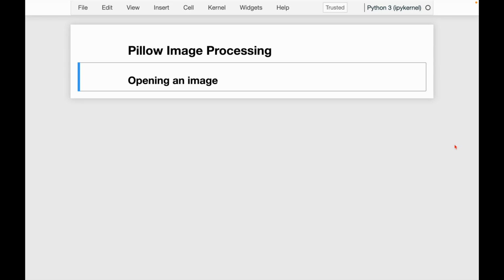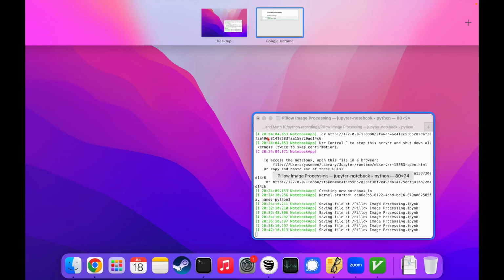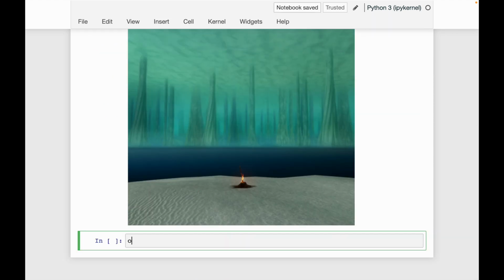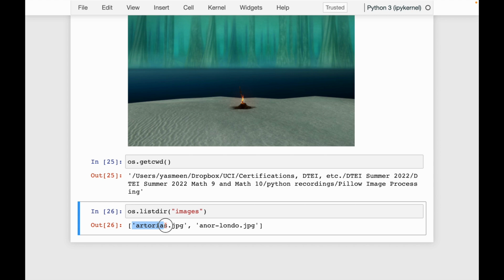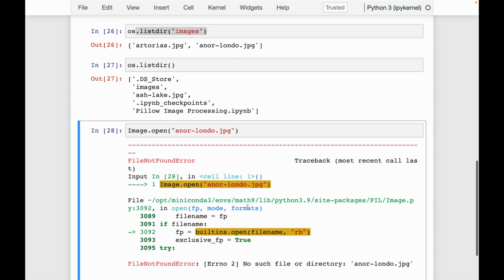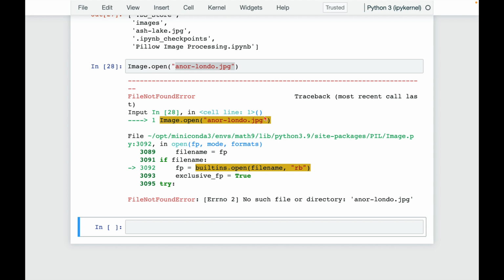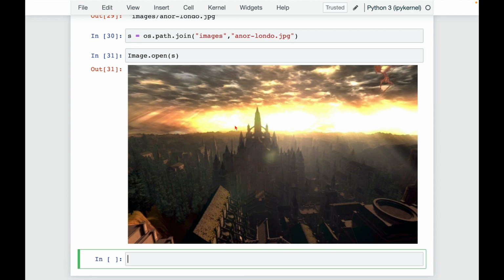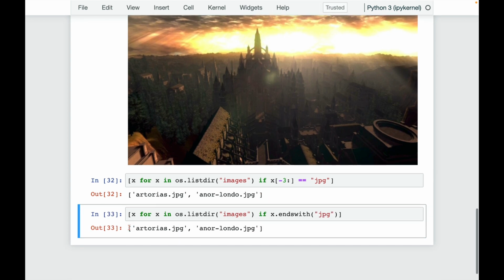Opening an image | PIL Part 1